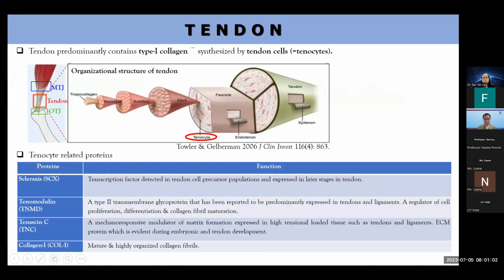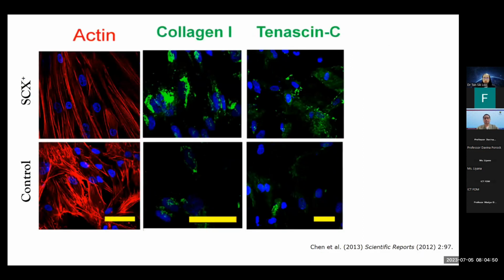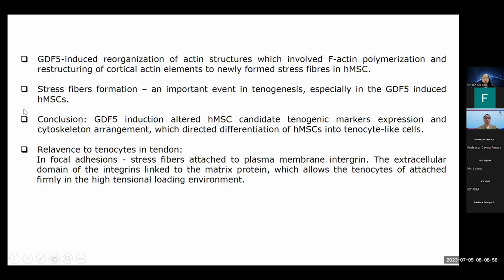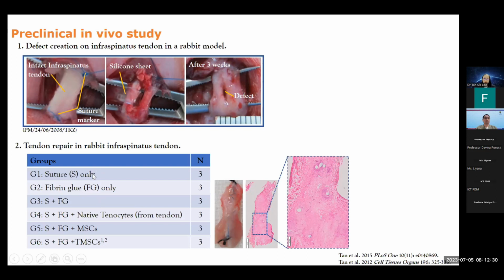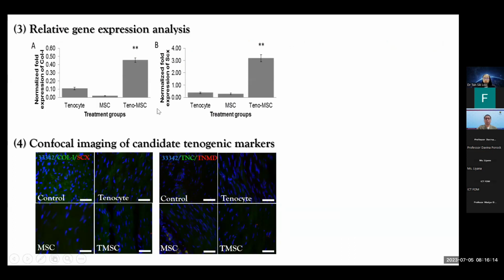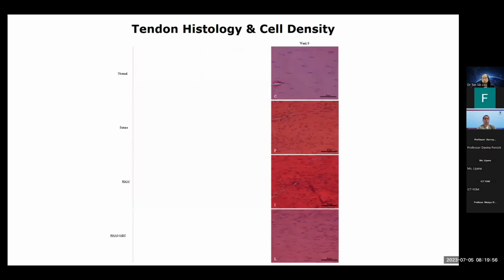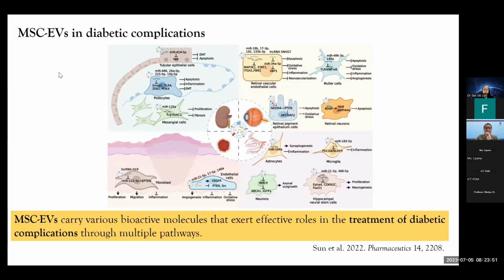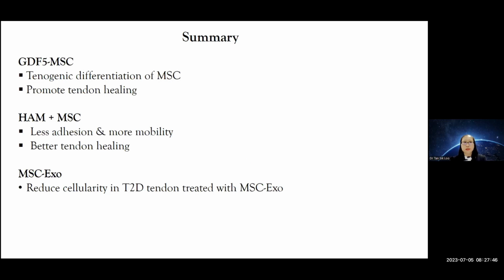Mesenchymal Stem Cells in Tendon Regeneration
Title: Mesenchymal Stem Cells in Tendon Regeneration

Speaker: Dr. Tan Sik Loo (Department of Orthopaedic Surgery, FOM)
Moderator: Assoc. Prof. Dr Nor Faissal Yasin (Department of Orthopaedic Surgery, FOM)

Produced by:
Visibility Unit